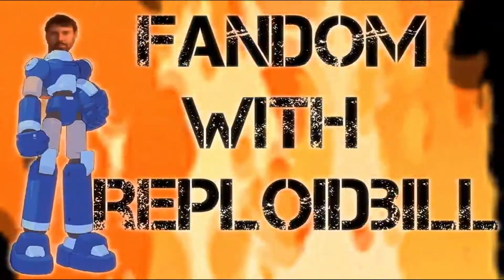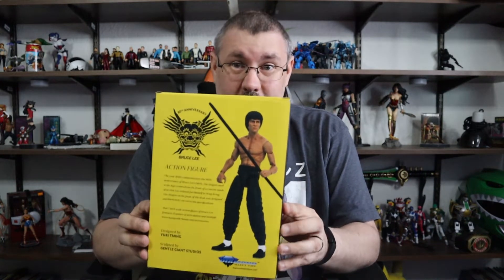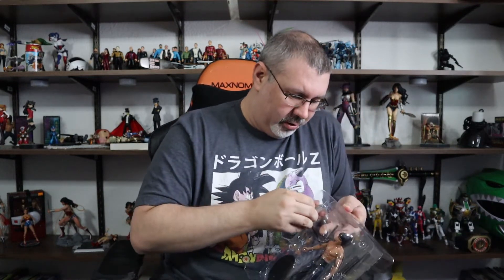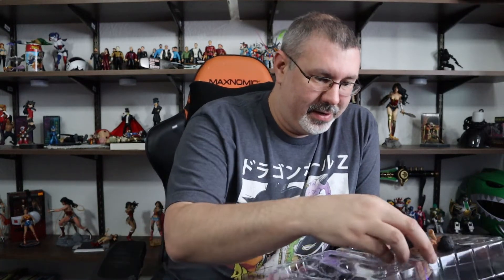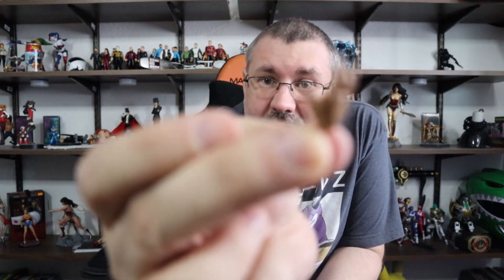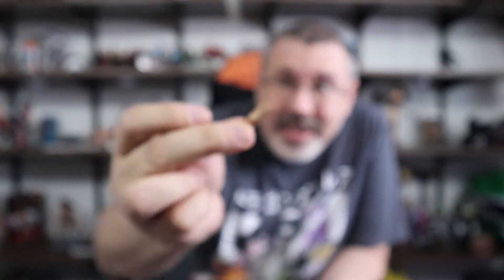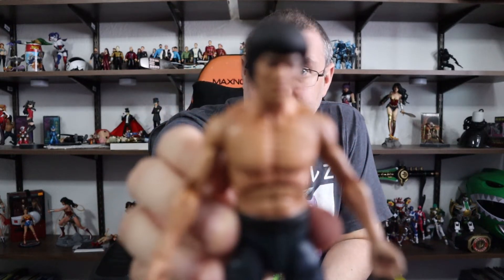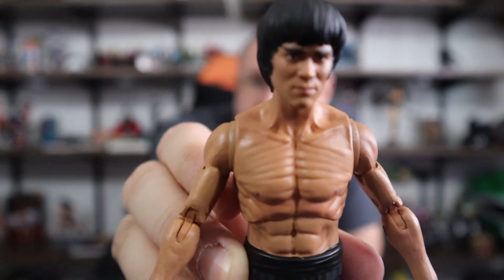Bruce Lee 80th Anniversary Figure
So I took a little trip to Walgreens of all places and came across a pretty cool Bruce Lee figure that I just couldn't pass up.